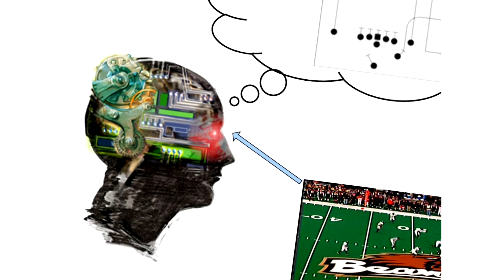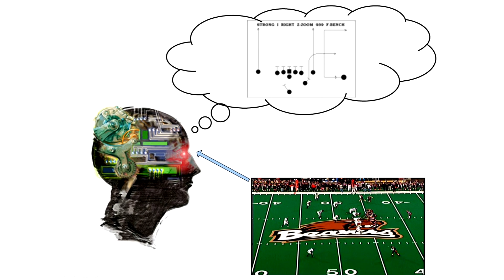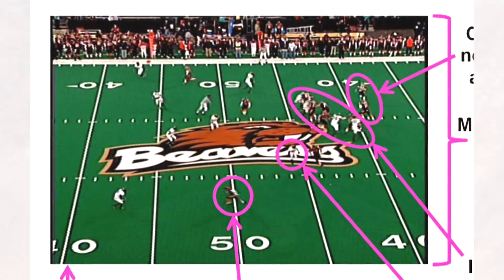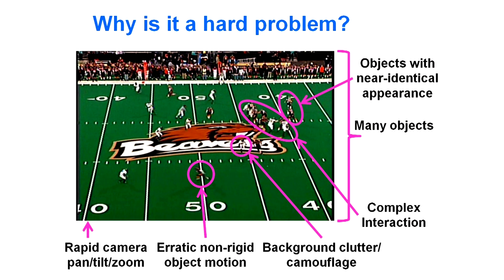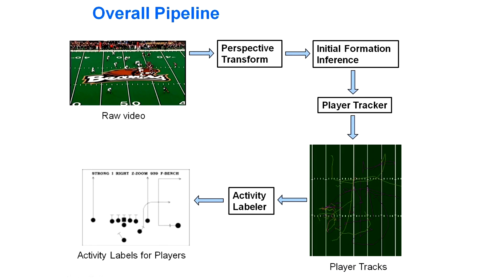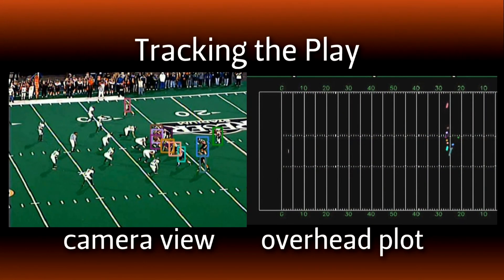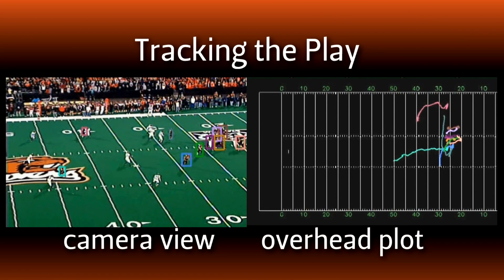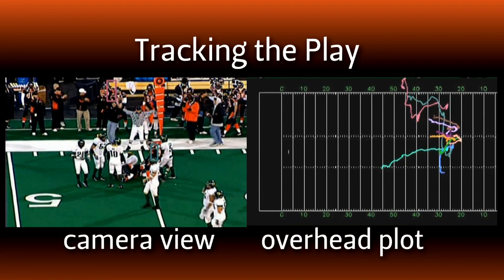Advancing Computer Vision by Watching Football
Alan Fern talks about the Digital Scout Project which employs machine learning techniques to advance computer vision.